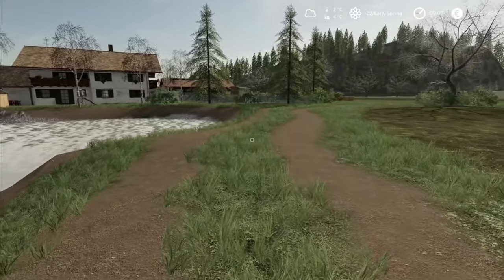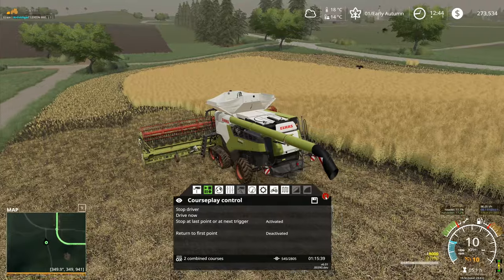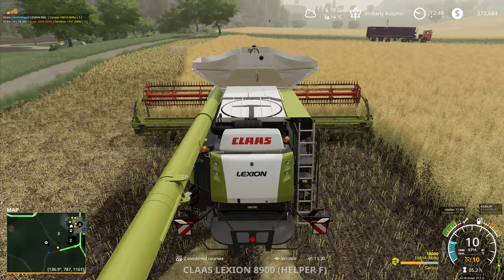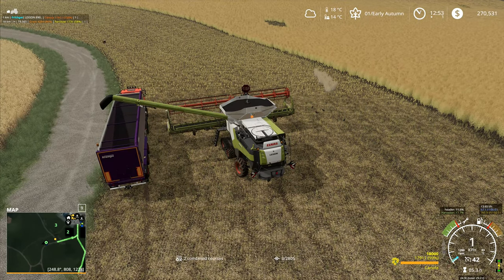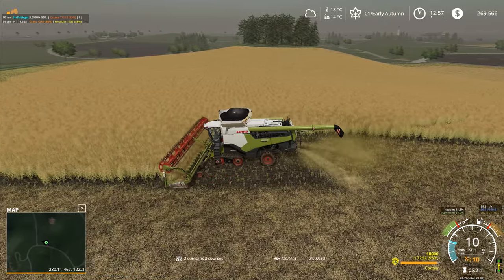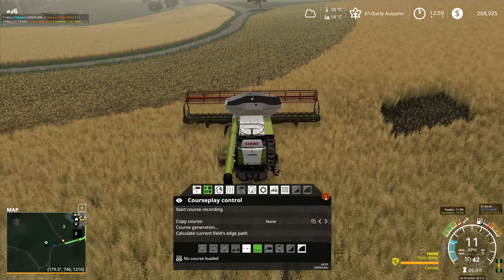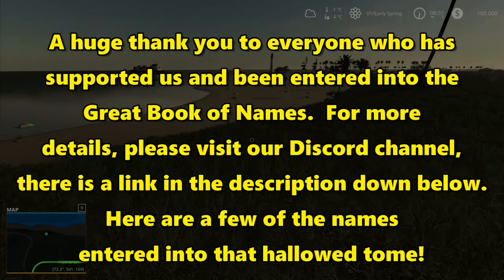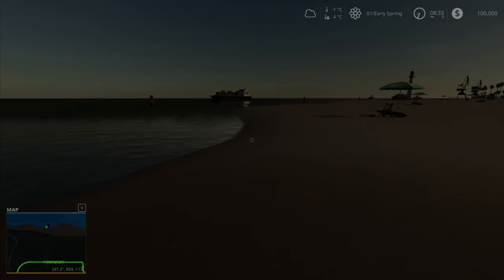Let's Play FS19, Alps Panorama With Seasons #106: Cutting The Canola!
Getting stuck into the canola properly today, we've got quite a large field in front of us so hopefully we can keep it all running.  Unfortunately we're not able to work the combine self unloading, however that will be coming in the future!